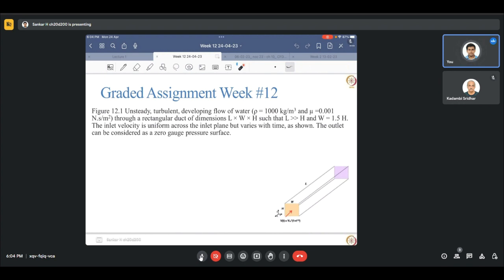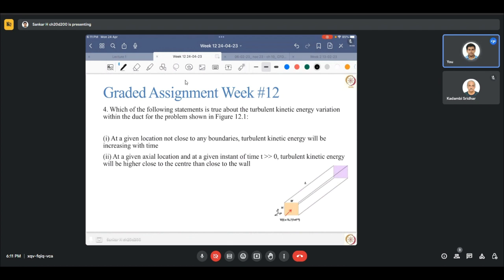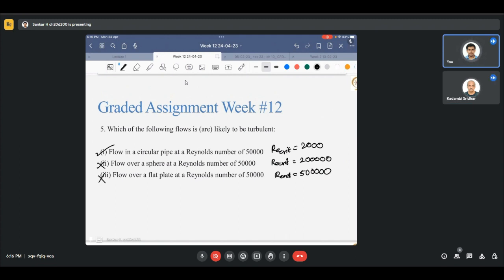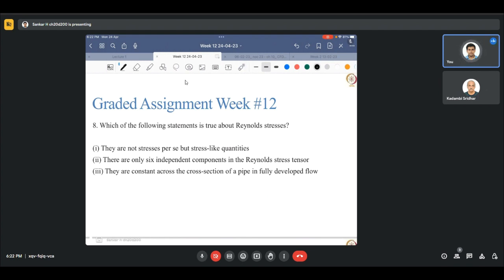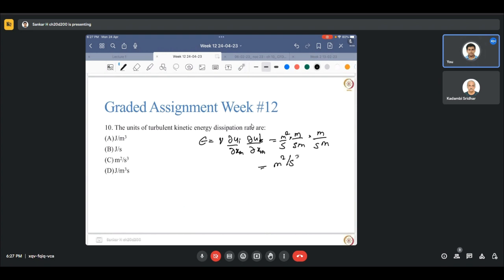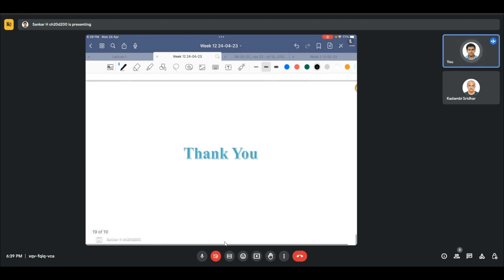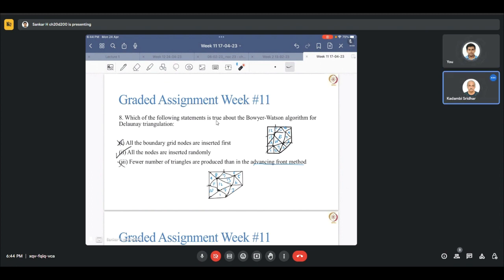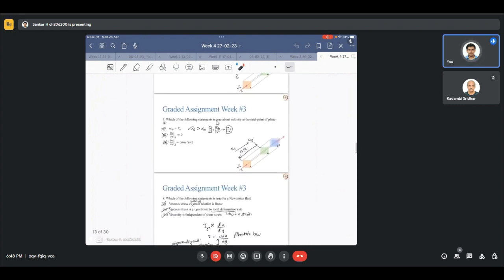24 04 2023; noc 23 ch 10 Computational Fluid Dynamics; Live Tutorial Session